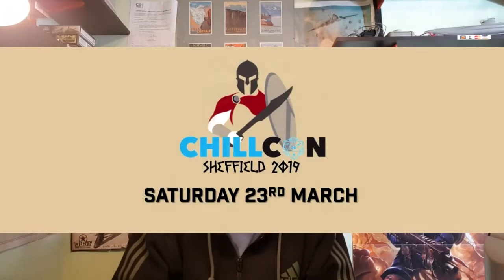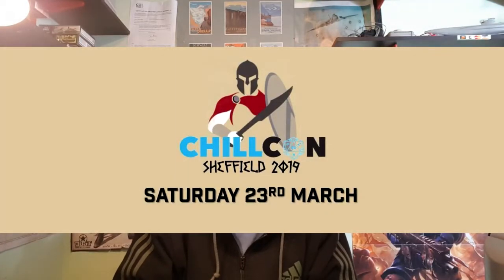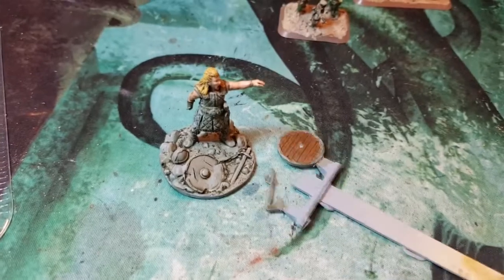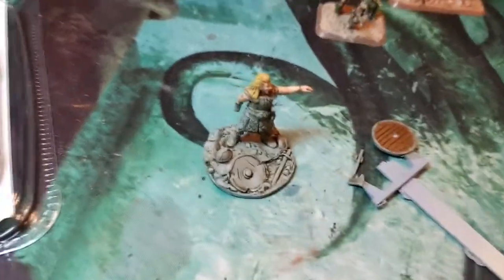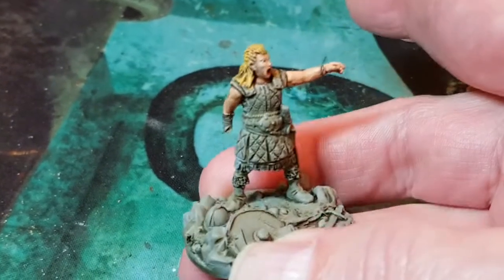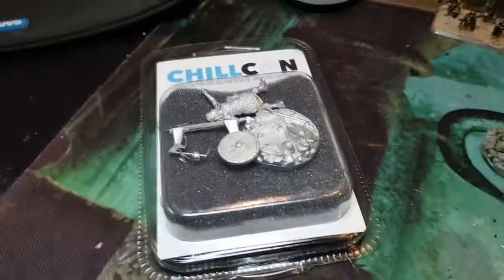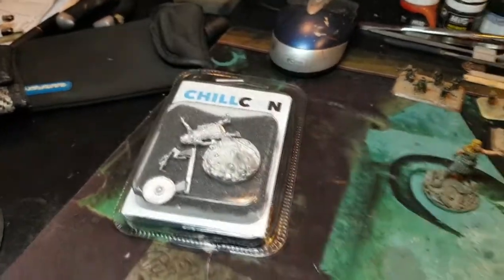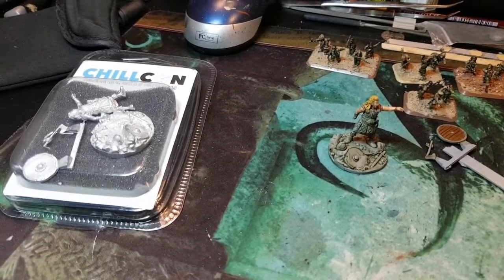CHILLCON Mini Competition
So to enter the draw to win. please say something about CHILLCON 2019 in your next vid or share on social media, i.e Facebook.
Then Comment on this vid to say you have. Good Luck & Cheers.

CHILLCON 2019 SHEFFIELD
Ecclesfield School
Chapeltown Road
Ecclesfield
Sheffield
S35 9WD